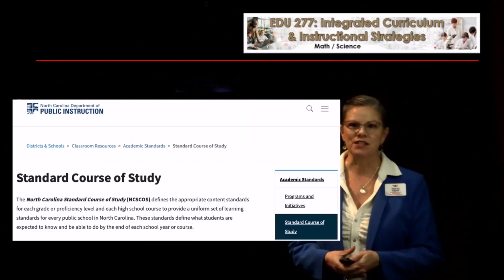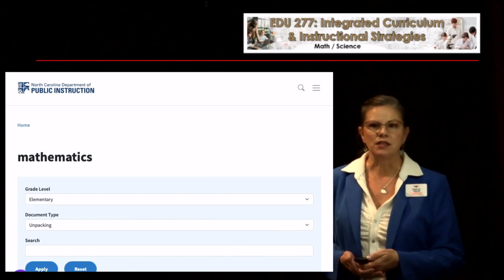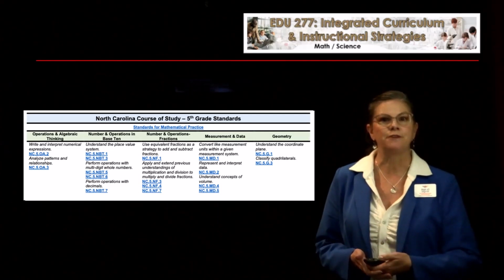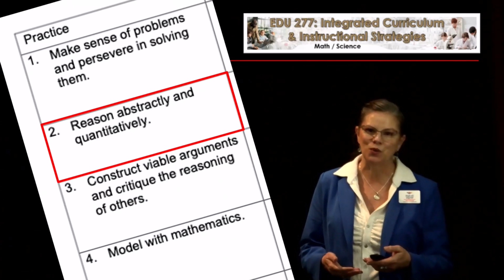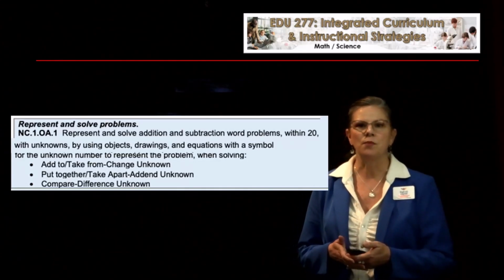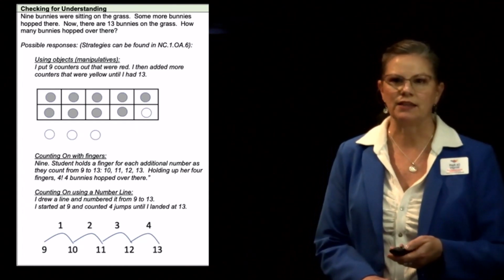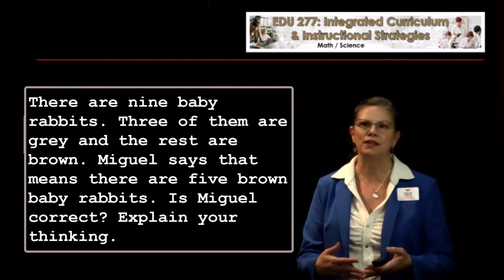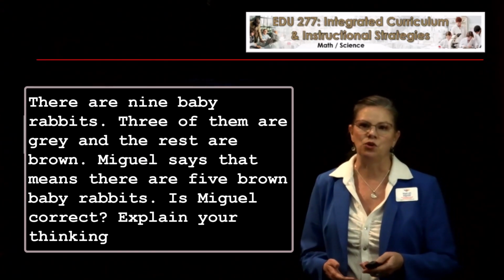Edu 277 Module One alt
These videos are part of the instructional materials for EDU 277
Integrated Curricular and Instructional Strategies
Instructional Videos for Blue Ridge Community College